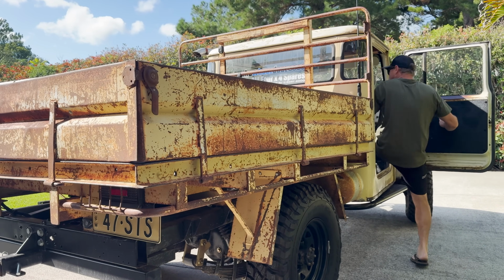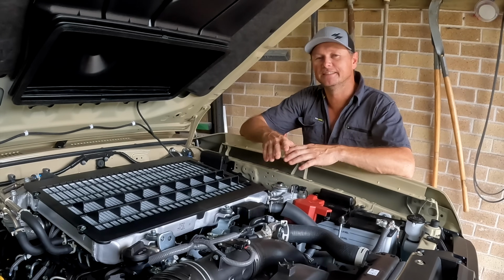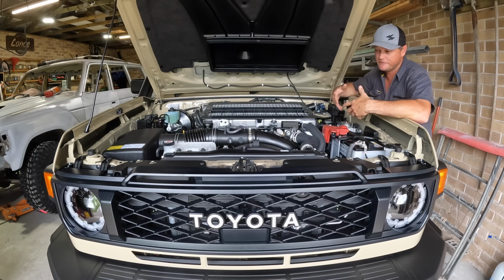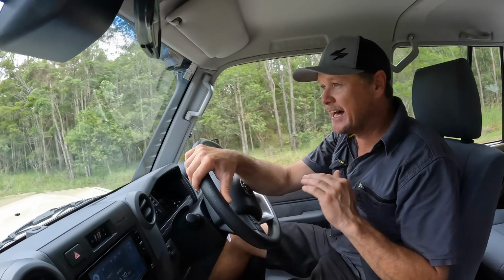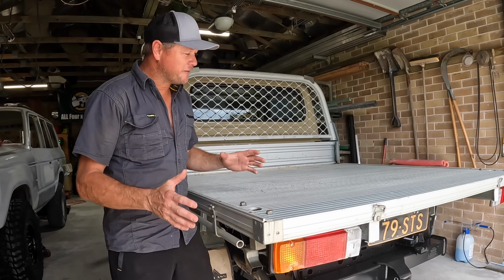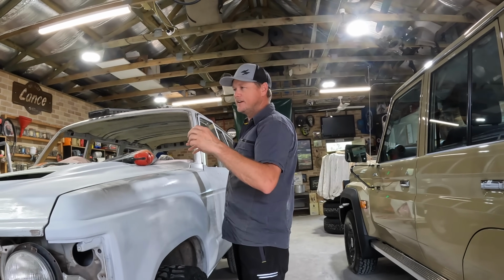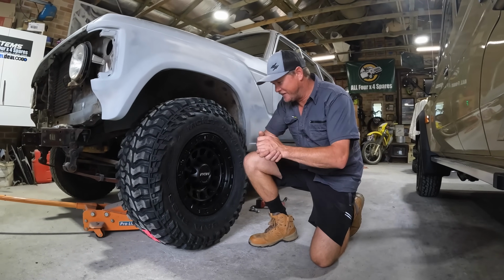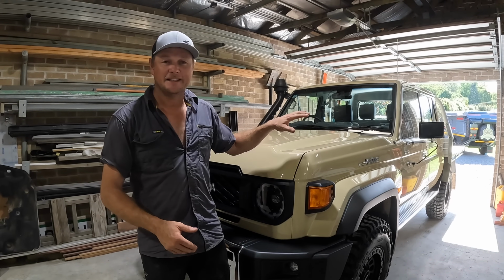OUR NEW TOURING CAR - 2024 79 SERIES LANDCRUISER - V8 OR 4 CYL?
YEP! We bought another 79 Series Toyota Landcruiser! Same colour with many of the same features, but the big question is; did we get the trusty V8 or the all new 4 cylinder?

For STS merchandise and unique touring products proudly designed and made by us - check out our

- All Four x 4 Spares
All our vehicle parts come from the legends at All Four x 4 Spares, check them out for all your 4x4 spares and accessories

- Bisley Workwear
We choose Bisley quality workwear because it's damn comfortable! Get the "job done" with Bisley, visit their website for the latest trade gear and apparel

- Stone Stomper
Our No. 1 for that extra protection from those harsh Australian tracks. For more information about off-road stone protection,

- Conqueror Off Road
We are proud brand ambassadors for Conqueror Off Road. We are committed and proud to be helping grow and improve the Conqueror brand and their off-road campers. For more information about Conqueror Off Road,

Music Attribution:

Get London Beat by George Georgia and over 1M + mainstream tracks License ID: DNkmYE3GkYy

Get Pork And Beans by Tom Quick, Adam Drake and over 1M + mainstream tracks License ID: 05N3B1r6VL6